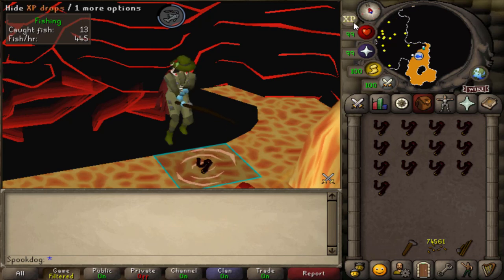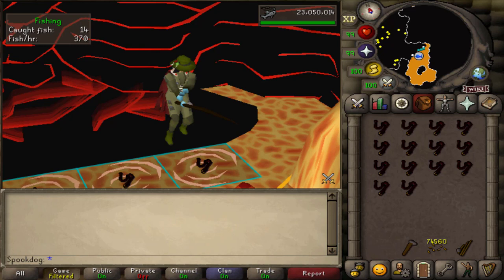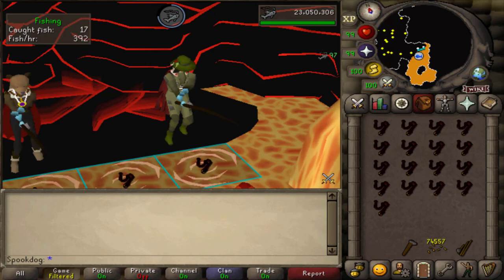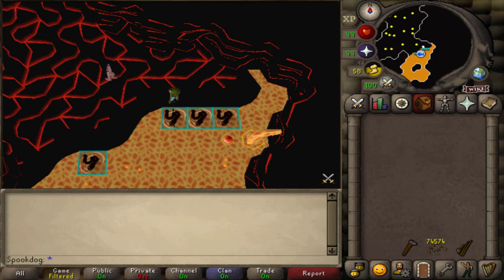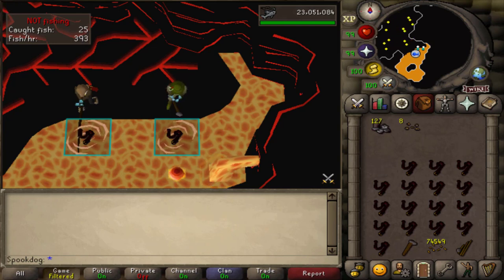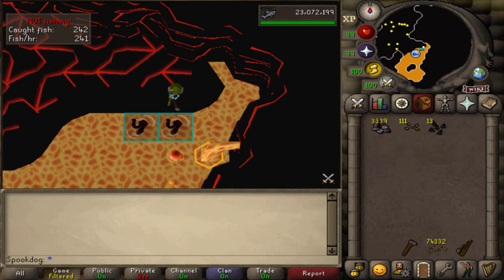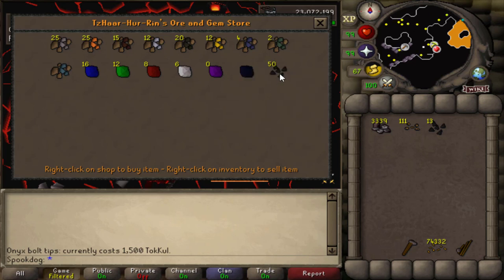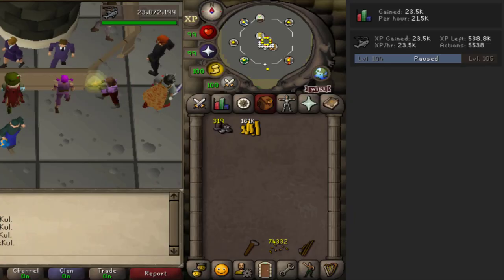[OSRS] Infernal Eel Guide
Infernal eels are a very AFK way to make GP and train fishing! I previously did sacred eels as my go-to AFK skilling method when I have low energy or have other things I need to do, but infernal eels are a lot more AFK. Plus with zulrah scales crashing, infernals are about the same GP/H. Friendship ended with sacred eels, infernal eels are my new best friend.

If you want to join a chill osrs kinda discord server with friends who have a weird sense of humor and competitions/events like the monthly fashionscape competition, I made a server! Don't be shy about joining if you're looking to make friends, we don't bite! The only requirement to join is to be a good boi.